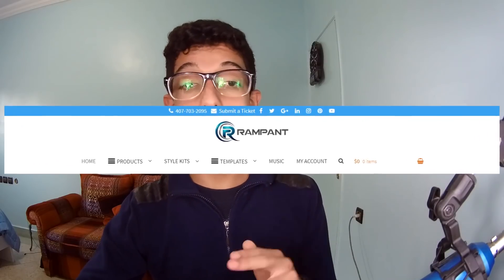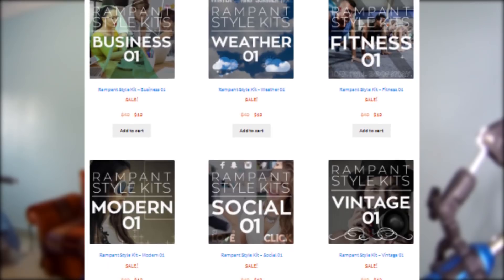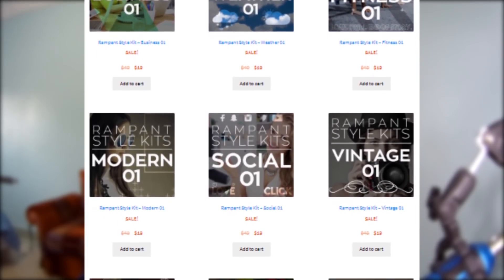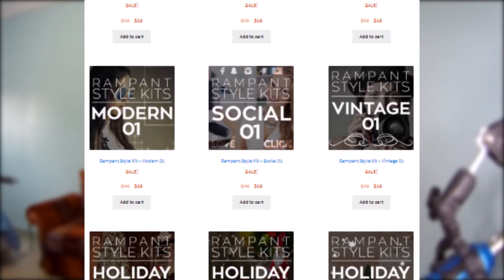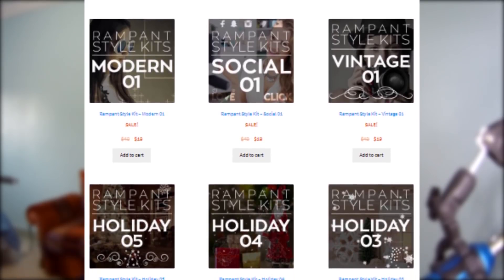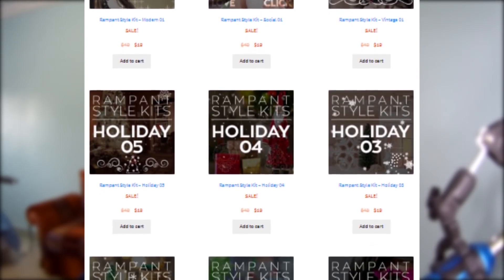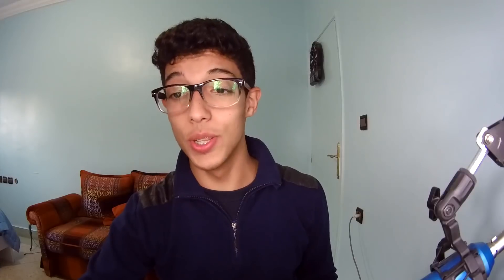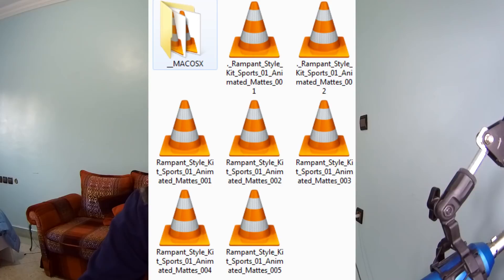Creative Sport Video Effects!! Make Them in Seconds (Premiere Pro CC 2018)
Creative Music Video Effects Tutorial! New Effects (Premiere Pro CC 2018)
Learn some new sport video effects that you can create in Adobe Premiere Pro CC 2017! This tutorial will require you to download some videos from the site below
you don't have to use  Adobe After Effects CC. You can creat the same effects on nearly all them video editing softwares such as Final Cut Pro X, Sony/MAGIX Vegas Pro,filmora,camtasia etc..